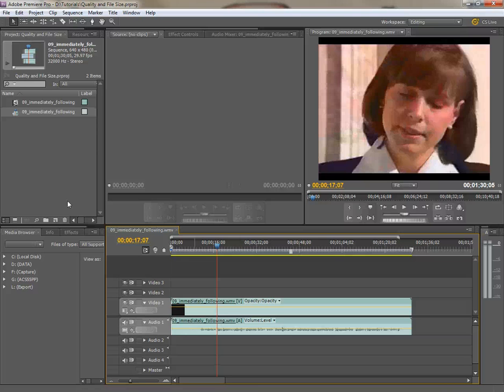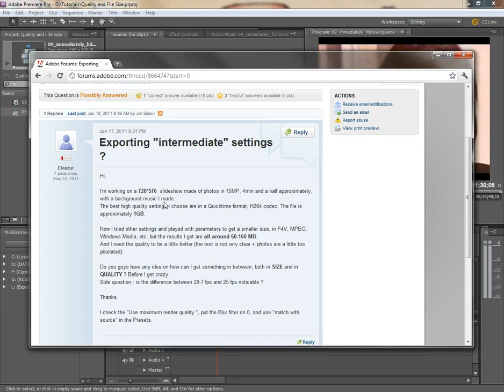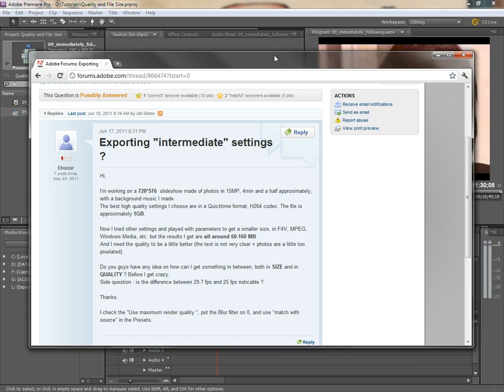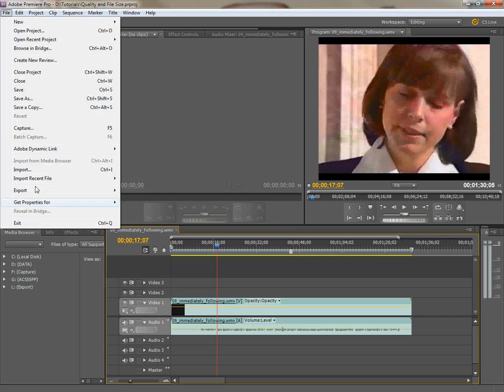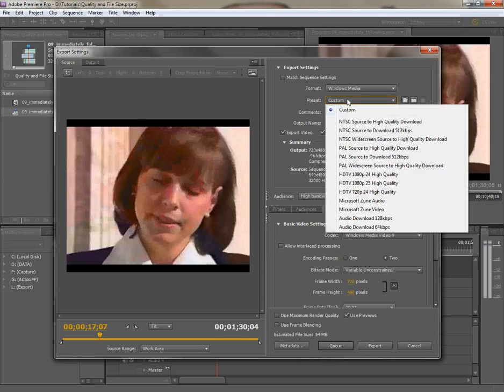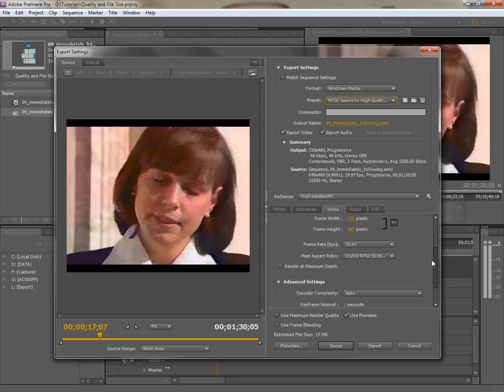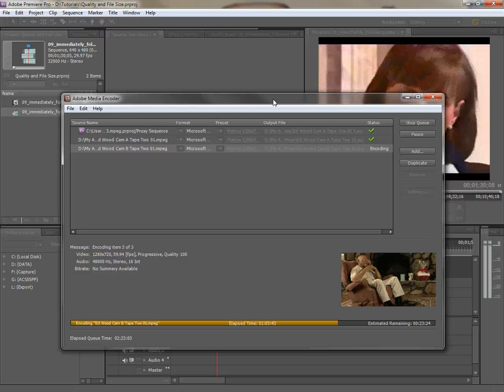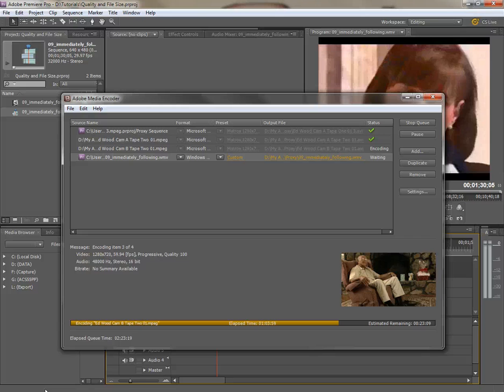Premiere Pro: Adjusting Bitrate to Increase Export Quality and File Size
Adobe Premiere Pro CS5: Adjusting Bitrate to Increase Export Quality and File Size.